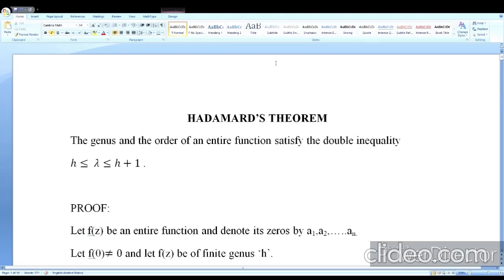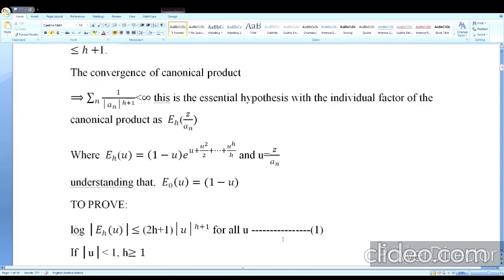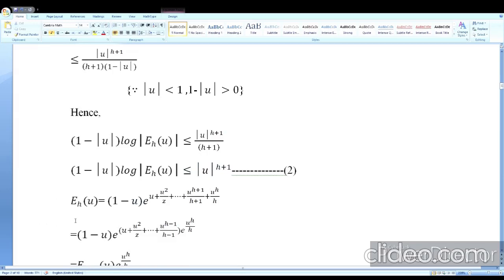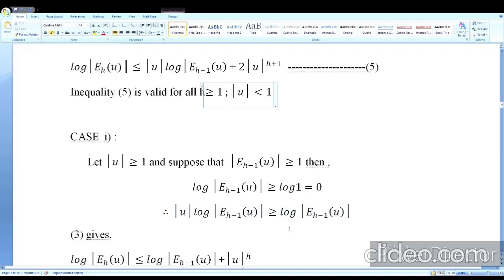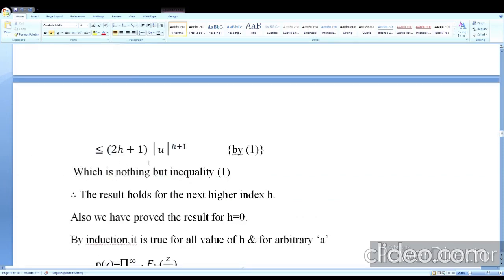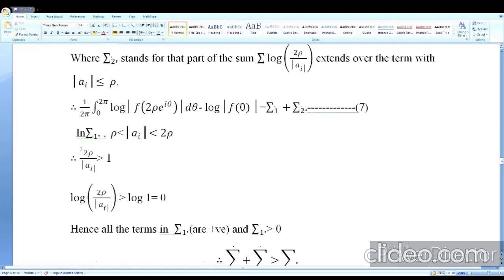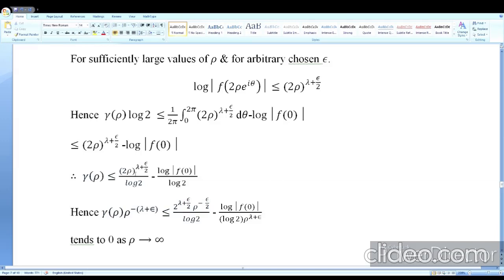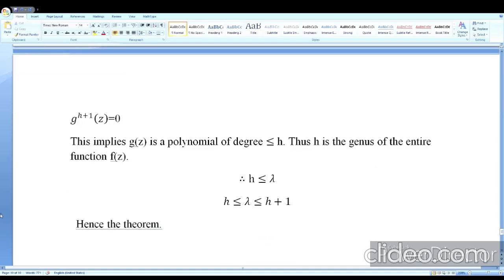SJCTNC-A AROKIAMARY-PMT1016-COMPLEX ANALYSIS II-UNIT 2-HADAMARDS THEOREM